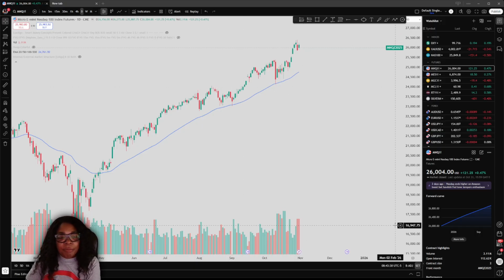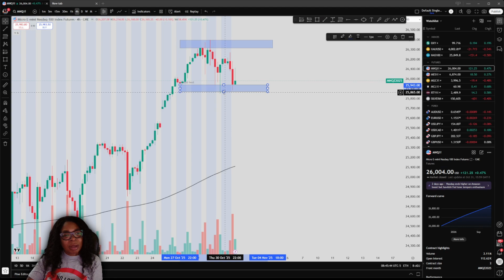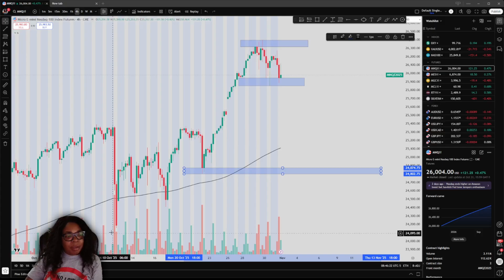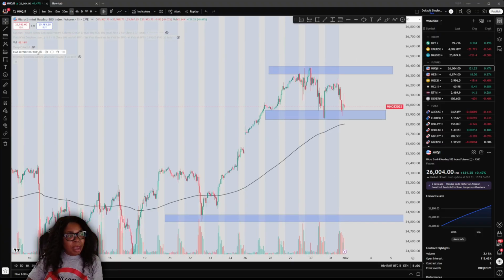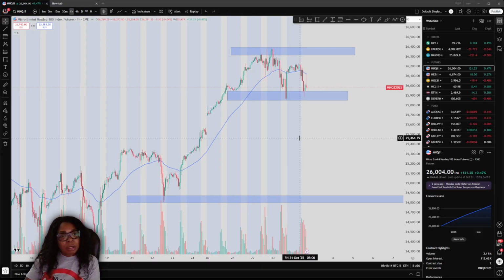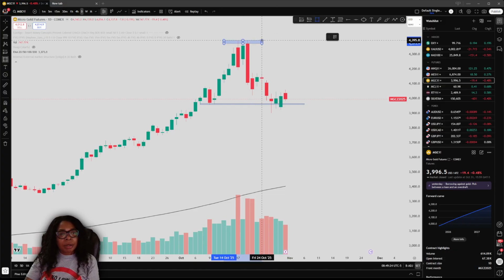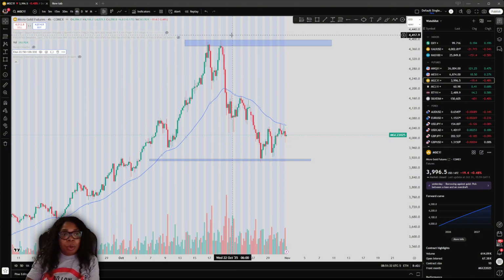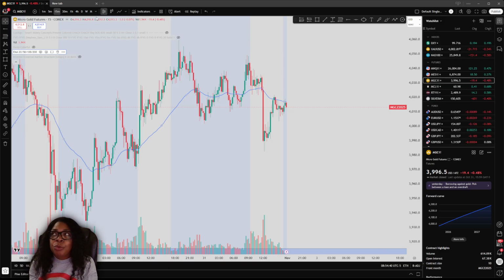Market analysis for this week on Gold and NAS Futures!